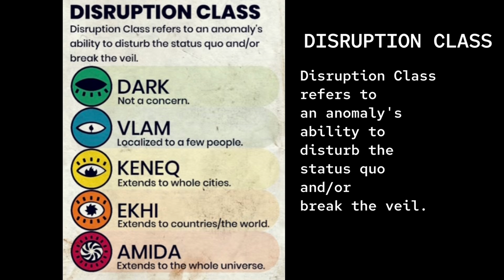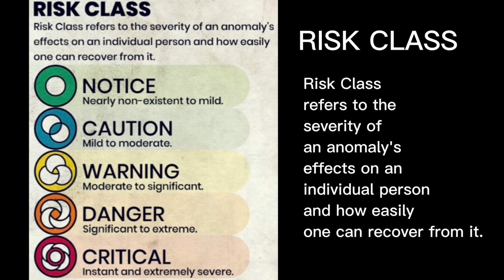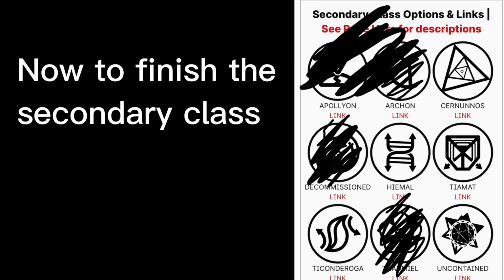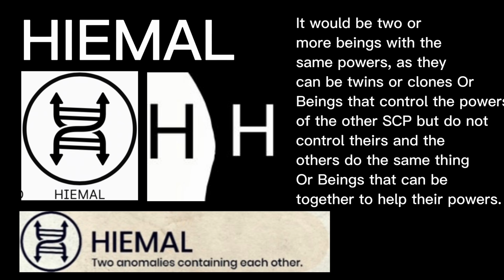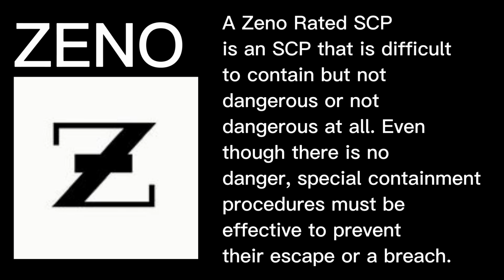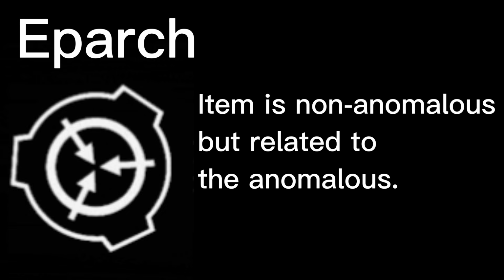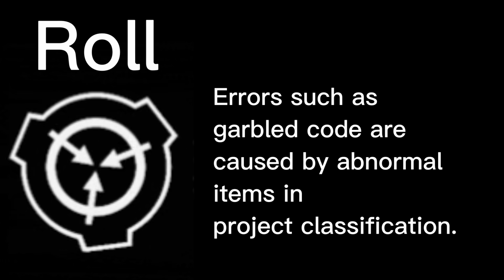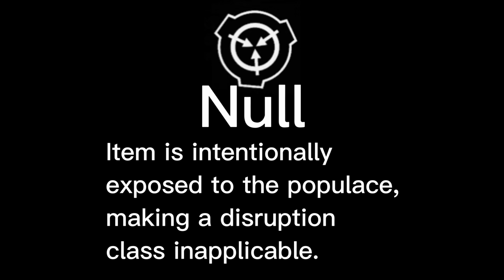Explaining the Risk class and Disruption class of the SCP foundation | object classes| pt. 2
Today we’re gonna finish talking about the object classes of the SCP foundation.

0:00 intro
0:19 Disruptions class
1:07 Risk class
2:07 Secondary class
2:59 Esoteric class
3:42 none picture class

Sorry for the short video